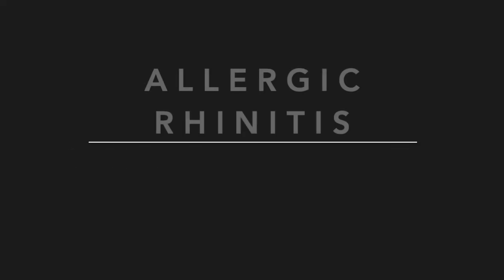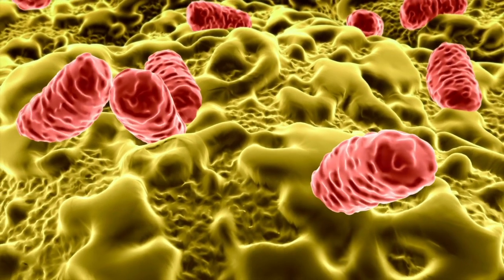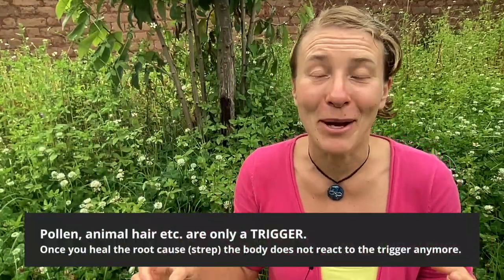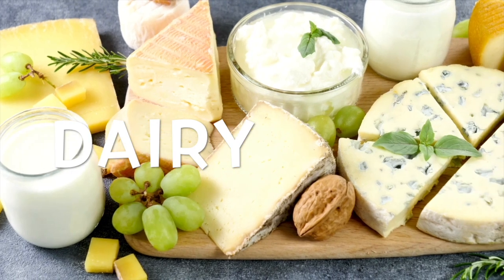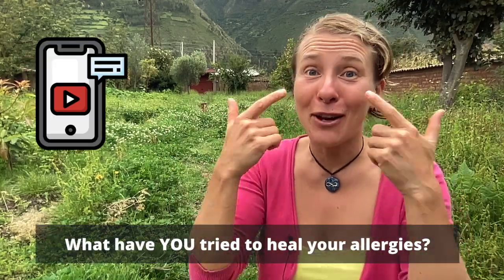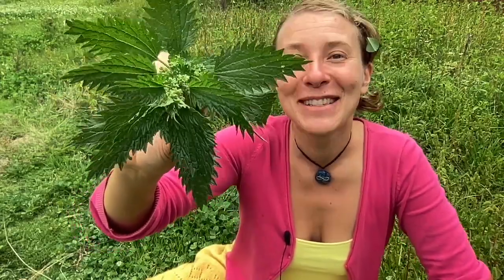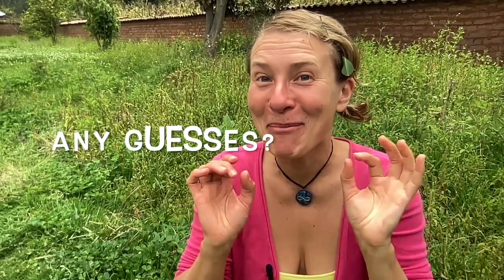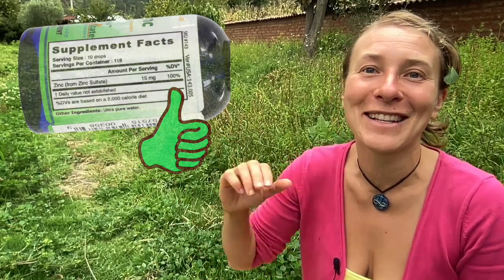Allergic Rhinitis? Try These 3 Fast-Acting Relief Secrets!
These 3 secrets about allergic rhinitis helped me heal my seasonal allergies after 15 years of itching, sneezing, runny nose, and low energy.

✅  Get my ALLERGY RELIEF Cheat Sheet (free) ✅
The 5 painful mistakes you need to avoid & what to do instead

Supplements mentioned:

★ Zinc Supplement - Highly concentrated (Take 2x5 drops per day)

How to cure allergic rhinitis?

I tried everything my doctor recommended as allergic rhinitis treatment: antihistamines (chlorpheniramine maleate), weekly shots of allergen immunotherapy aka desensitization, nasal spray, and decongestions.

 Some of these meds gave me temporary symptom relief of my season allergies but nothing healed it.

The truth hurts: I needed higher and higher doses of allergy sprays and antihistamine pills just to make it through the day.

After you know the 3 secrets to addressing the root causes of allergic rhinitis, you’ll be able to heal yourself without more meds or weekly immune shots.

By the way, the secrets to curing allergic rhinitis also work for season allergies, pet dander, mold allergy, hay fever, ragweed allergy, and anything that has to do with histamine overload (aka “histamine intolerance”).

Allergic rhinitis (also known as Hay Fever) is a condition that involves inflammation of the nasal mucosa in response to allergens. These allergens trigger the release of histamine from mast cells. Histamine release leads to the typical signs and cold-like symptoms of allergies: sneezing, redness, itchiness, and a blocked or runny nose.

Playlist 🎧 Stinging Nettle - THE Most Overlooked Superfood!

💚 ALLERGY RELIEF PROGRAM 💚 Start healing your allergies without meds in 1 week
(incl. meal plan, recipes, daily healing protocol)

1-on-1 HEALING SUPPORT 🌸 I help you understand what’s going on in your body

ALLERGY RELIEF Cheat Sheet (FREE) ✅
Avoid the 5 worst mistakes that make allergies worse & learn what to do instead

Peggy Schirmer is a participant in the Amazon Services LLC Associates Program, an affiliate advertising program designed to provide a means for sites to earn advertising fees by advertising and linking to amazon.com.